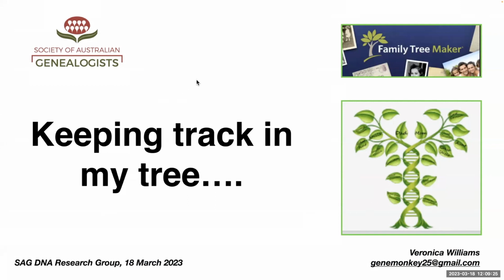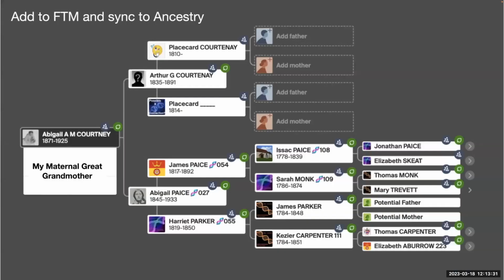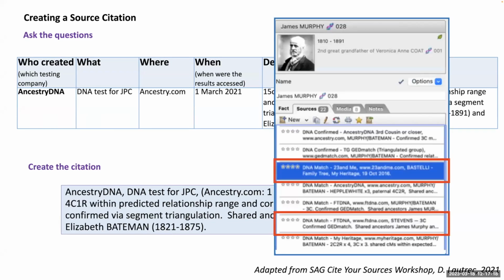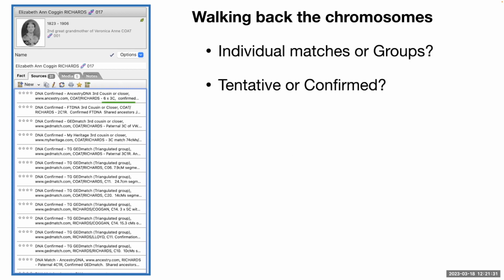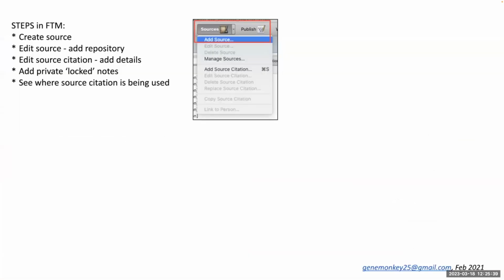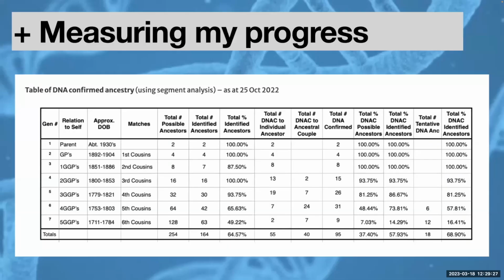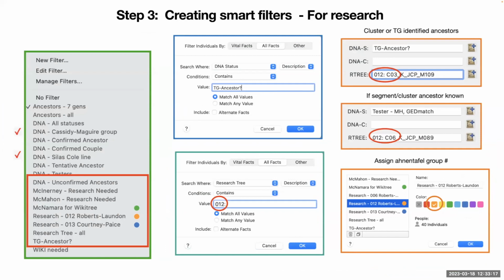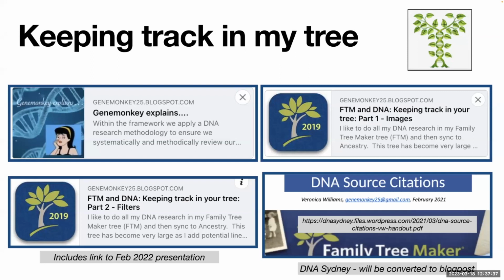Keeping Track in your tree (DNA and Family Tree Maker), 18 March 2023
A presentation for the Society of Australian Genealogists, 2023